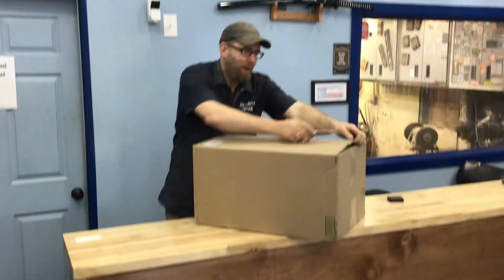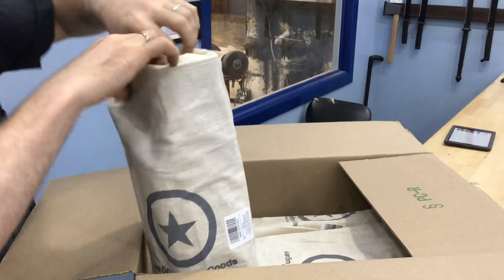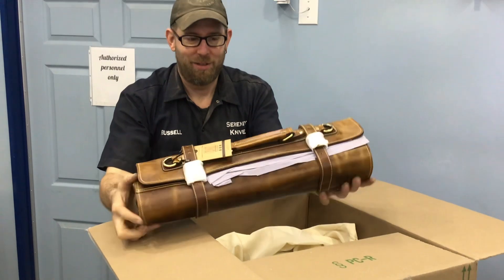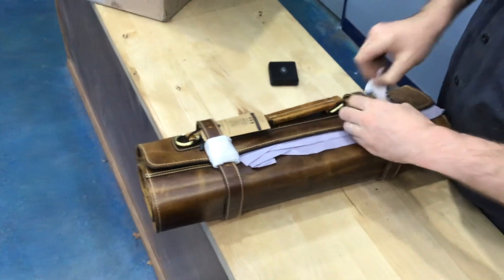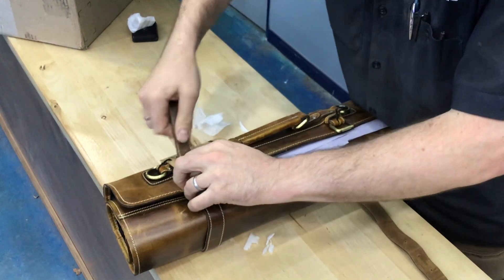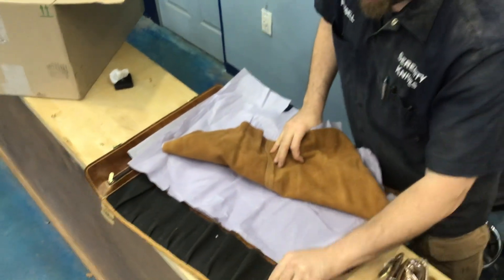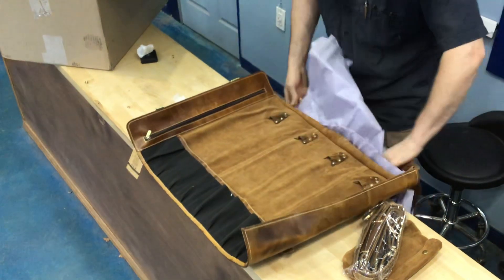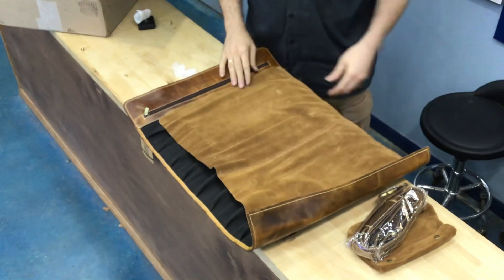Leather Chef rolls in the showroom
Soon to be in stock, all leather exterior construction, with elastic band knife pockets.